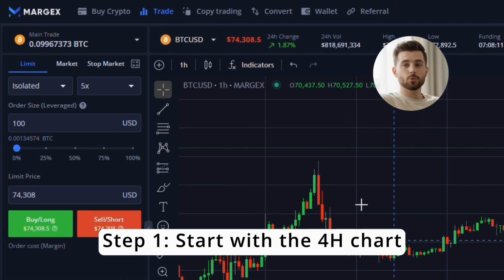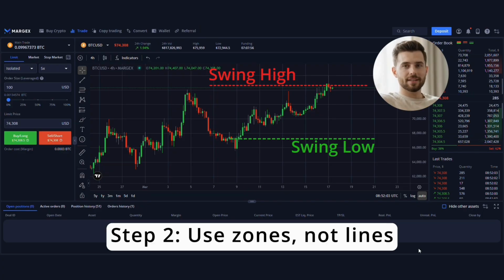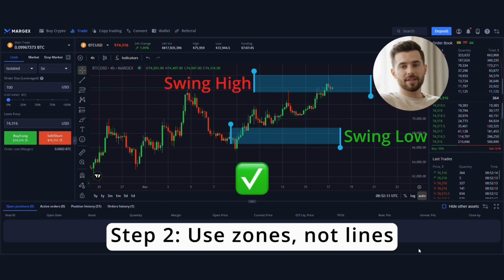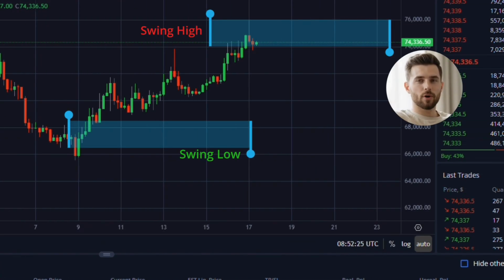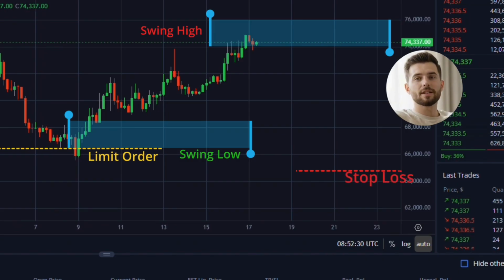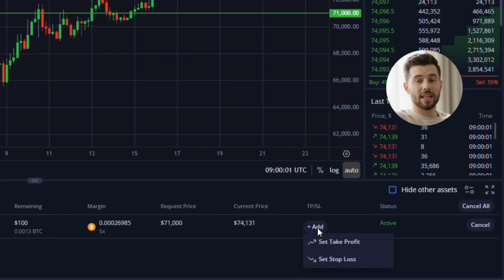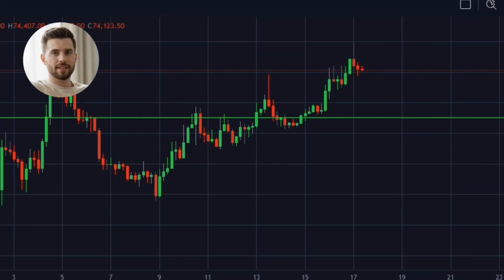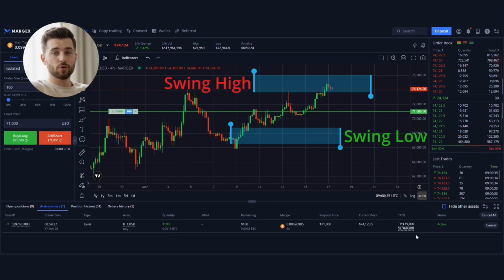Your Stop Loss & Take Profit Are Failing — Here’s Why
Most traders think their Stop Loss or Take Profit “just didn’t work”.
But in reality — they’re placing them wrong.

In this video, you’ll learn how support and resistance actually work — and why your levels keep failing you in real trades.

We’ll break down a simple method traders use to find strong levels, enter with confirmation, and set Stop Loss and Take Profit the right way.

If your trades keep getting stopped out too early… this is probably why.

👇 Watch till the end and fix your strategy step by step

⏱ CHAPTERS

00:00 — Support & Resistance Explained
00:20 — How to Draw Strong Levels (4H + Zones)
01:00 — Entry Strategy: Bounce, Rejection, Retest
01:40 — How to Trade It on Margex (SL & TP Setup)

Always manage your risk and use Stop Loss in every trade.